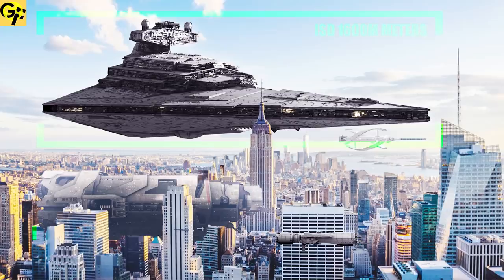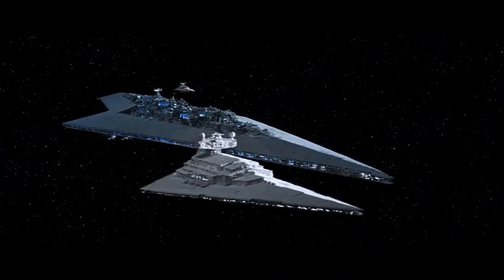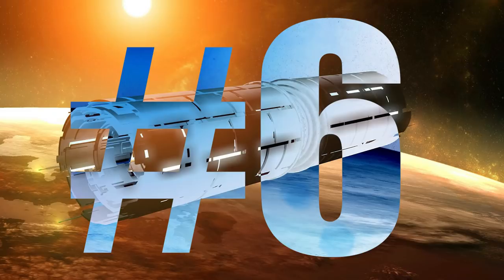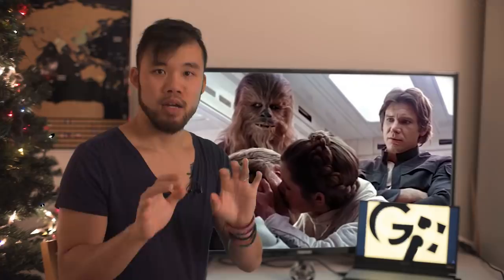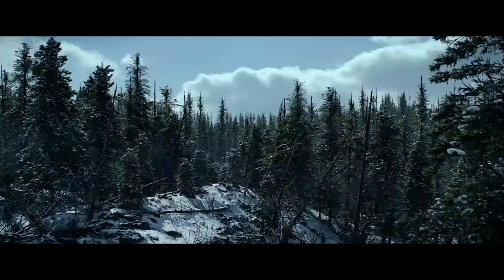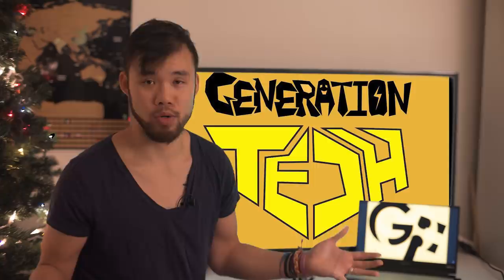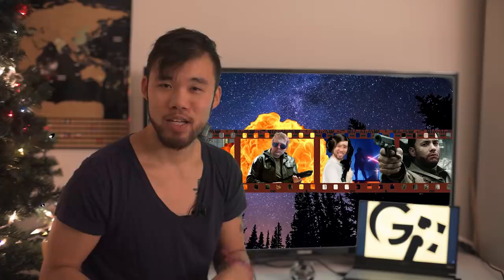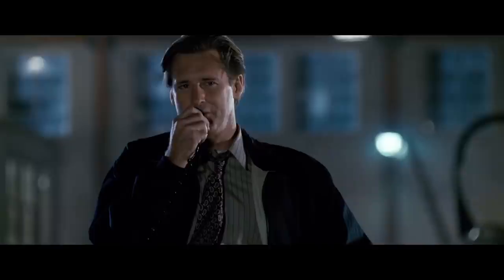Largest Space Ships in Science Fiction Films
We take a look at the Largest Spaceships in Science Fiction ranging from a few miles to the size of planets